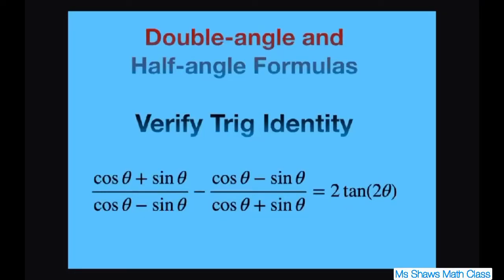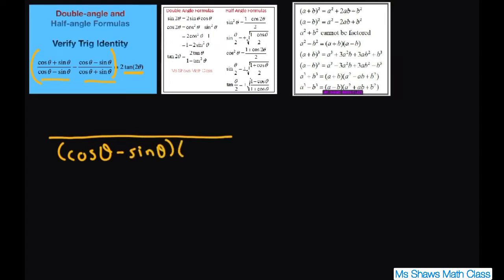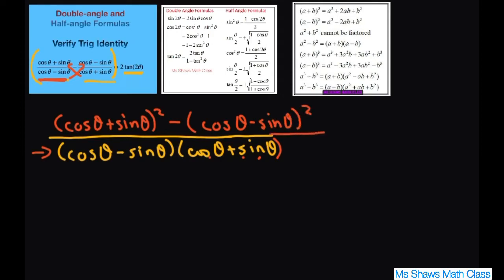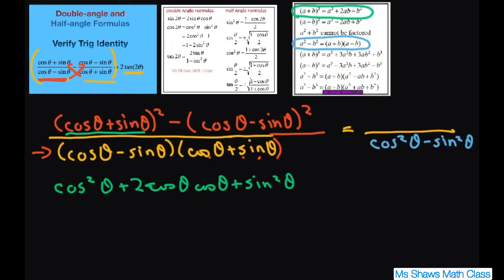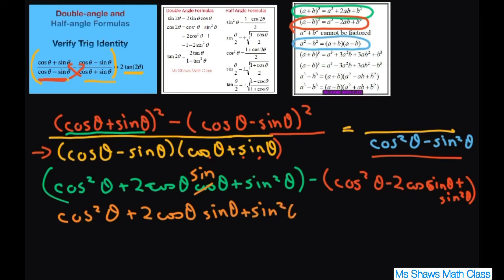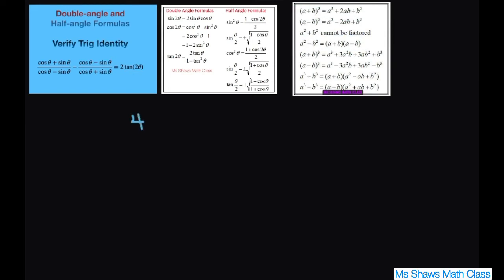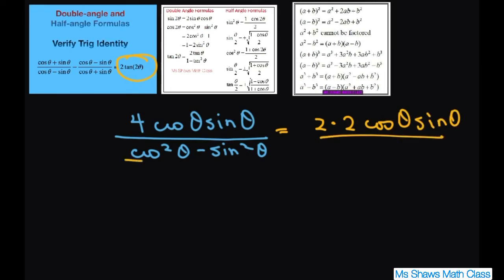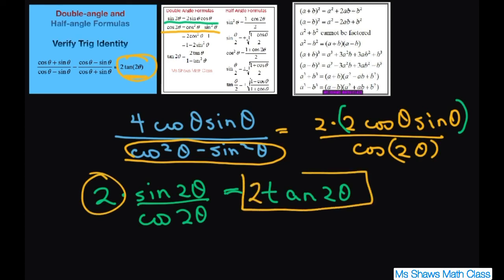Verify Trig Identity (cos x + sin x)/(cos x - sin x) - ( cos x - sin x)/(cos x + sin x) = 2 tan (2x)